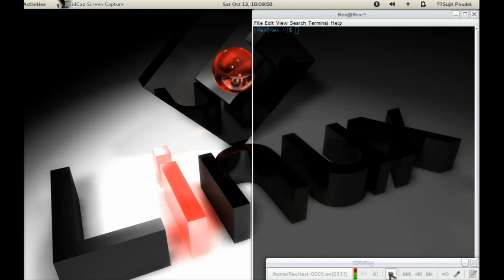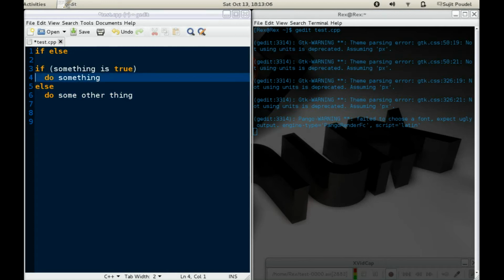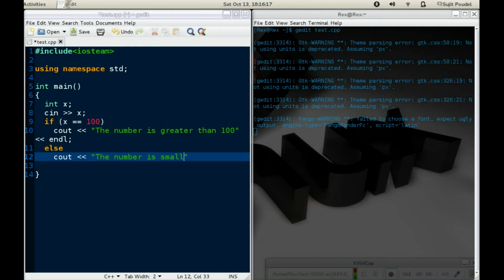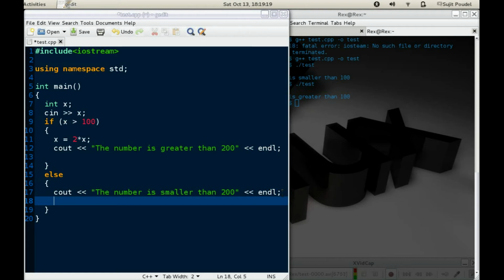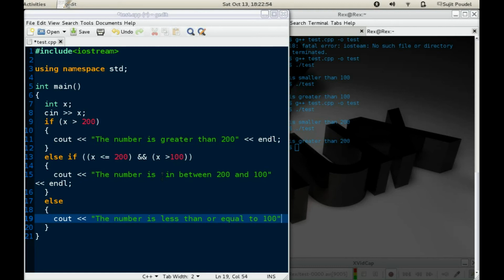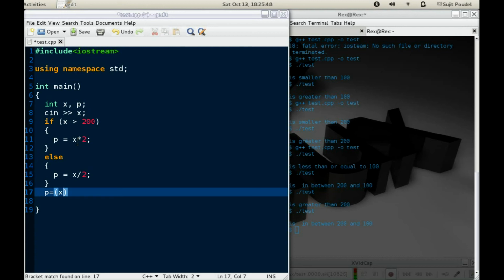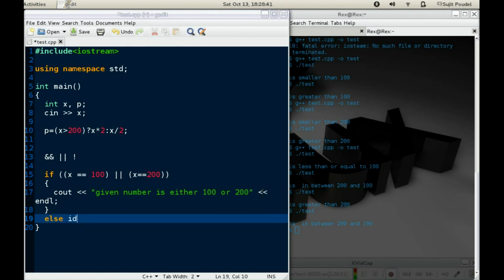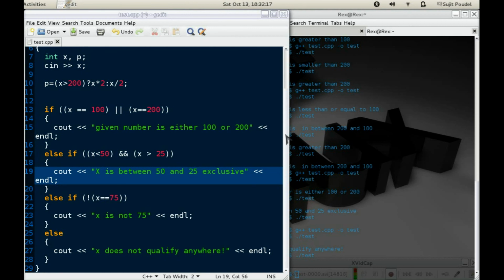8. Introduction to c++: Beginning Control Statements - If Then Else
Part 8: C++ Tutorial part 8; Beginning Control Statements - If Then Else

This is part 8 in the series about C++ programming. We get into control structures. In this video I talk about if then else statement in c++ programming language. This statement is used for program in regards to decisions that is needed to be made during execution.

Please goto learnfromsuzzett.com for more. While it is still under construction, I will have quite a lot of things in the page for learning the programming.